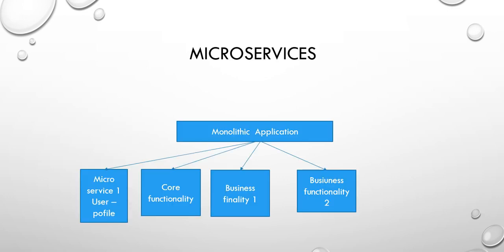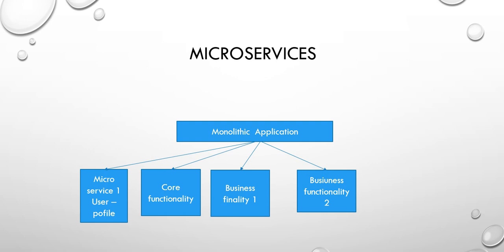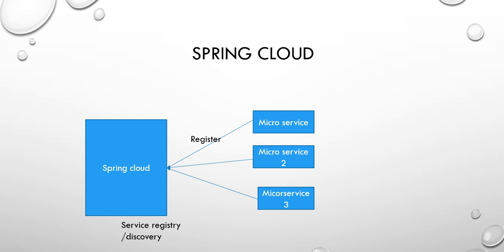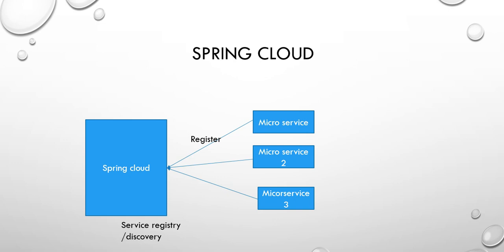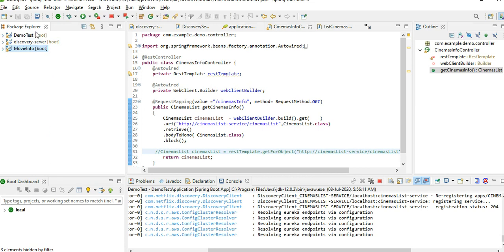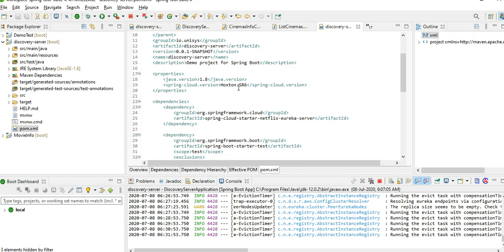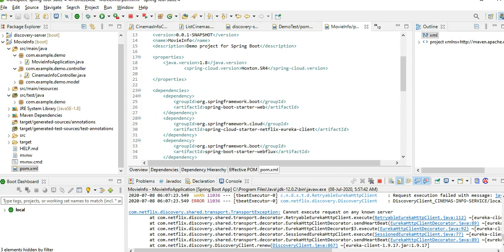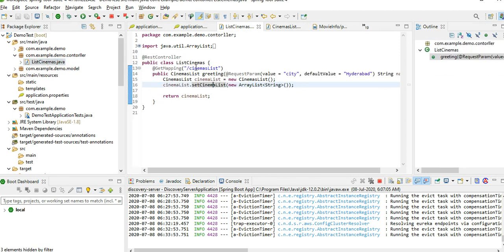Spring boot Microservices - communication through Eureka Cloud Discovery